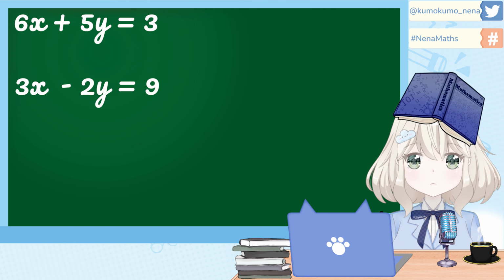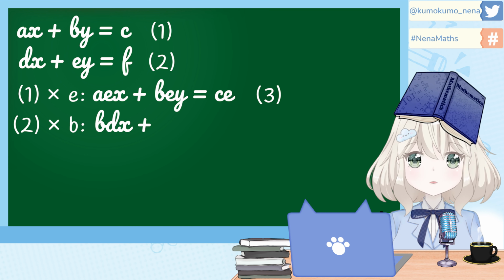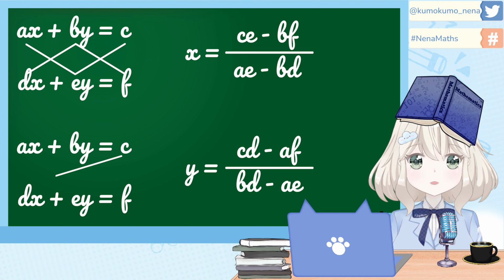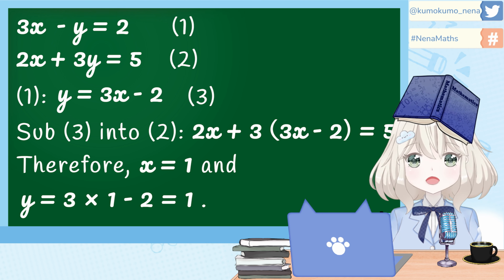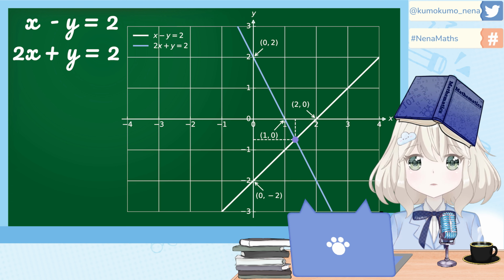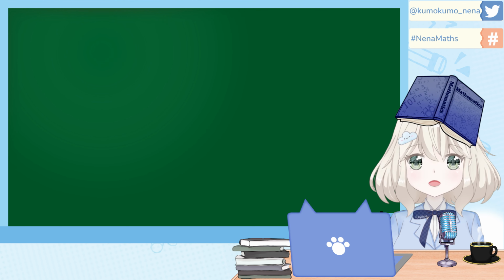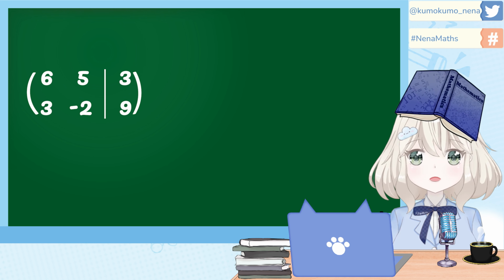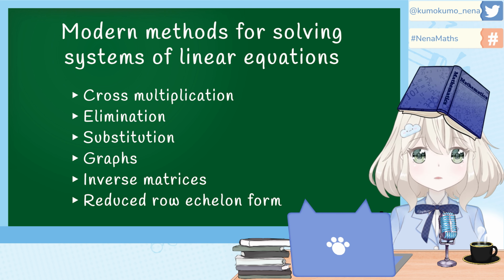[NenaMaths] Modern methods for solving systems of linear equations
Modern methods for solving systems of linear equations

Chapters:
0:00 Intro
0:58 Proof & Elimination
3:02 Substitution
3:54 Graphical Method
5:07 Inverse Matrices
6:28 Reduced Row Echelon Form
8:32 Outro

◈Credits◈
▹Assets
- Microphone by StoryTaker
- Books on the desk, tea and drawing tablet by Argama Witch